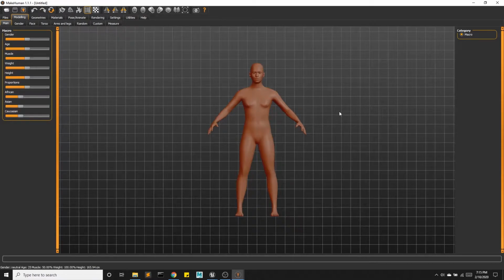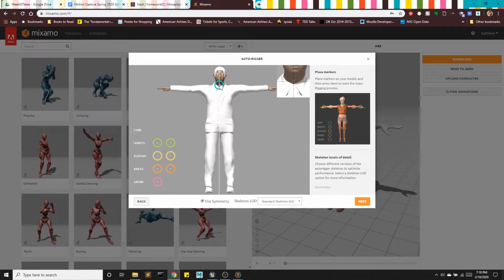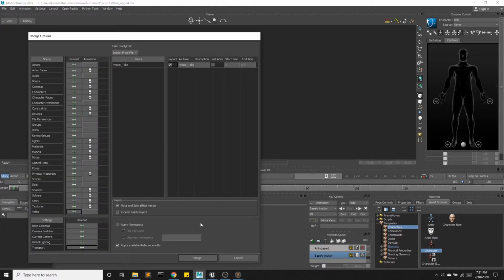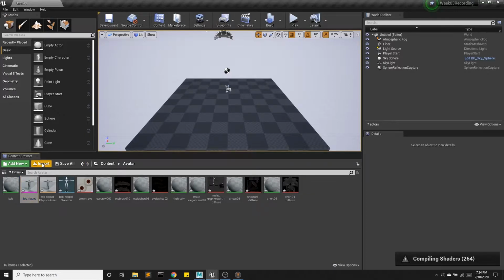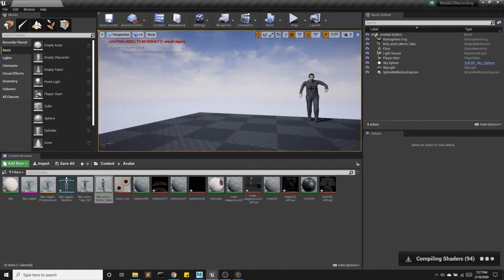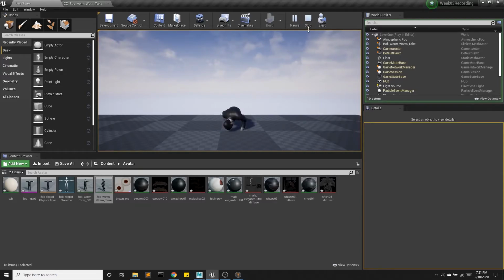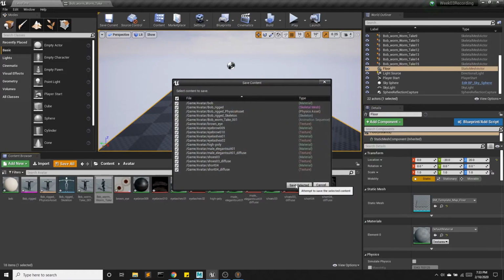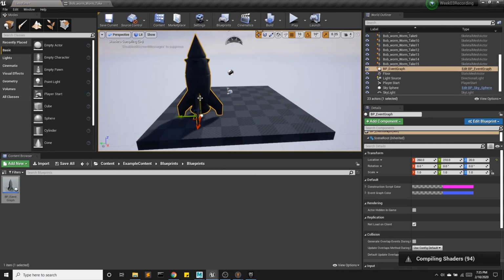Unreal Engine Tutorial: Motion Capture Pipeline [Beginner] MakeHuman - Mixamo - MotionBuilder - UE4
In this tutorial we will create an avatar in MakeHuman, rig it in Mixamo, re-target some Motion Capture animations in MotionBuilder, and import our animation sequence into Unreal.
We will also look at manipulating animations using the Unreal GUI, and look at bringing in assets from outside projects such as Context Examples.